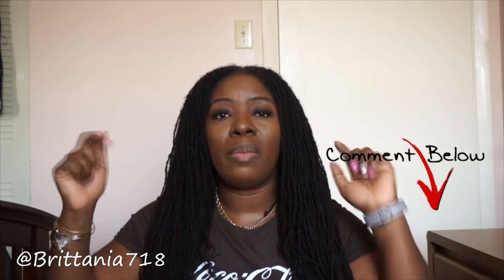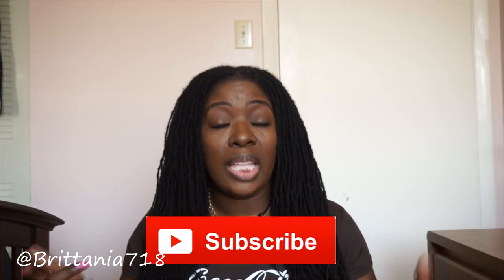How to Grow Long Locs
A few helpful tips to how I've grown my long locs. Share your tips below.

The multivitamin that I use: